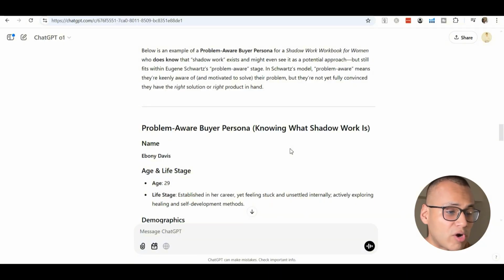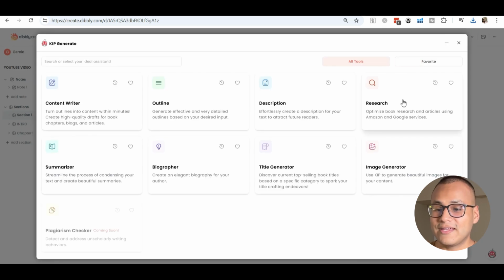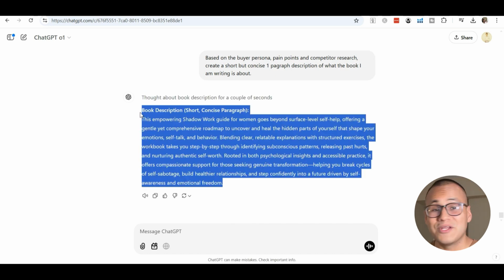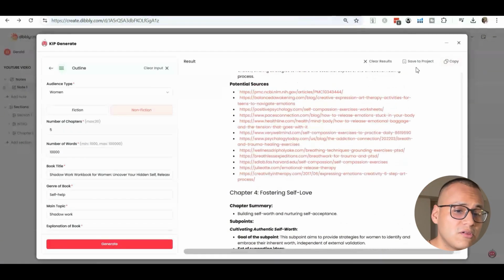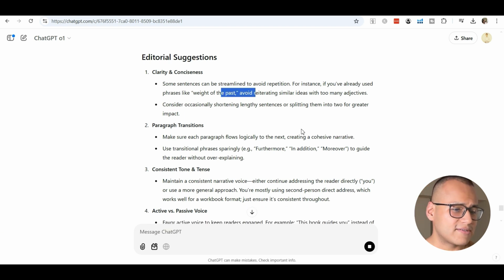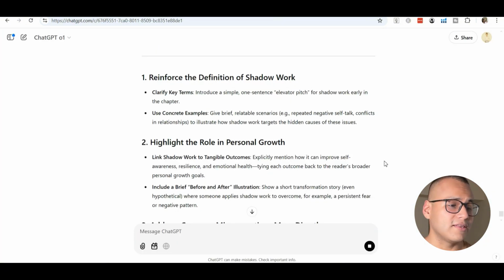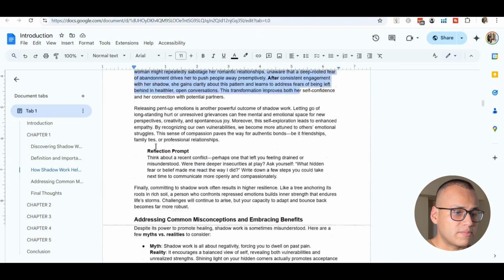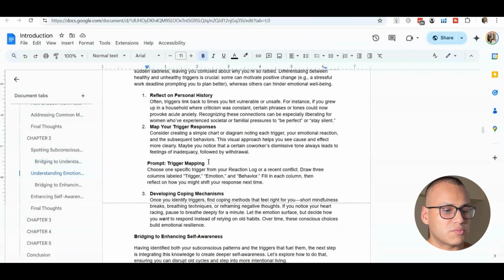How I Used AI to Create a Book From Scratch in 1 HOUR (Amazon KDP (2025)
Join my FREE Facebook Group - "Amazon Ads for KDP Publishers - 0 to 10K/M":